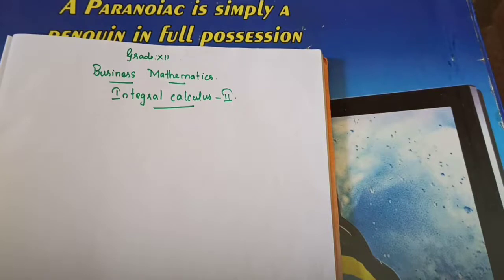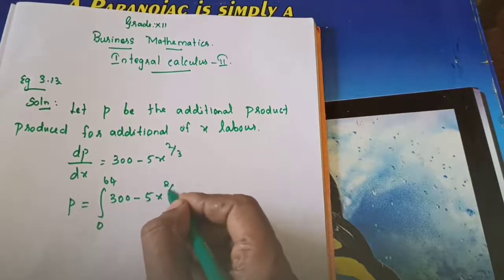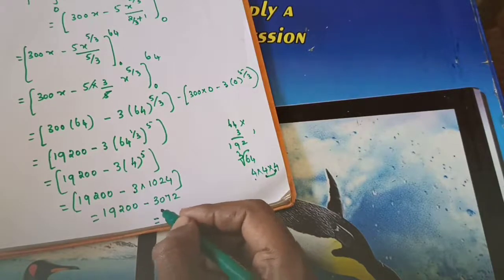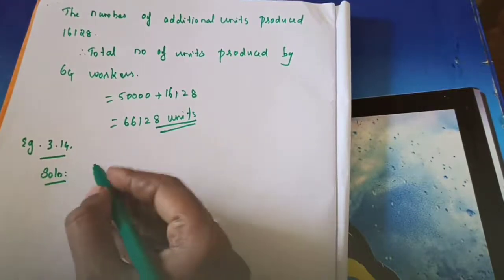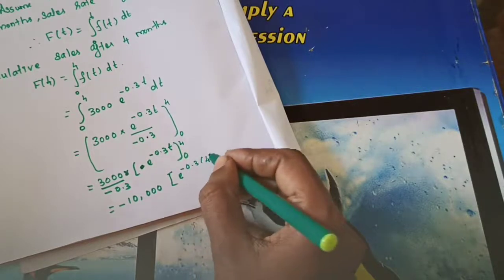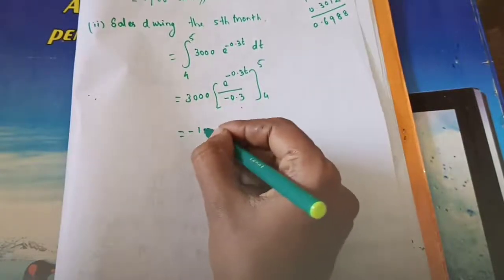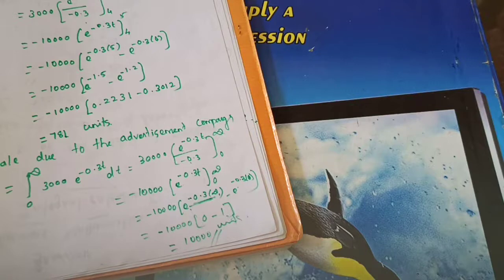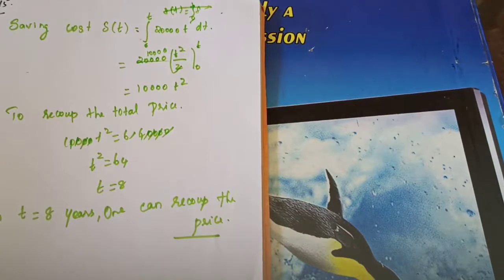Grade XII - Business Mathematics || Integral Calculus - 2 05/11/2020 || Bethlahem Matric School.